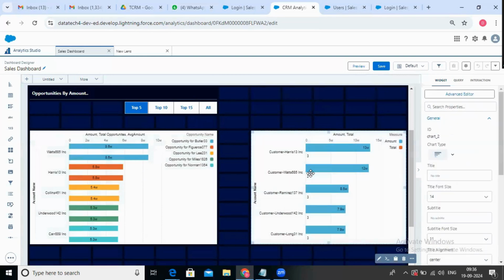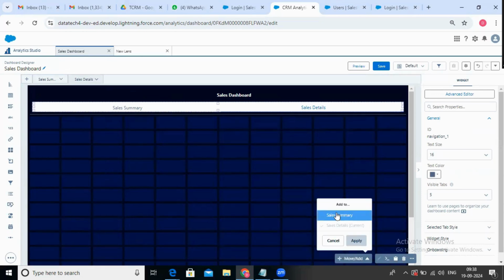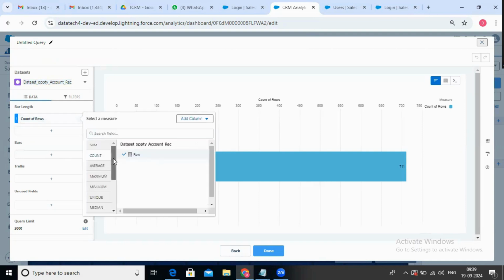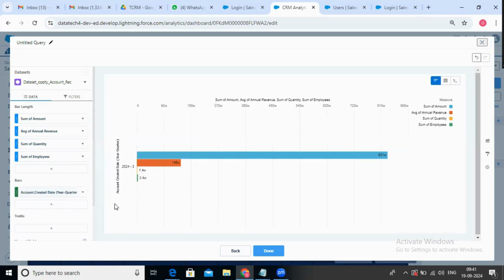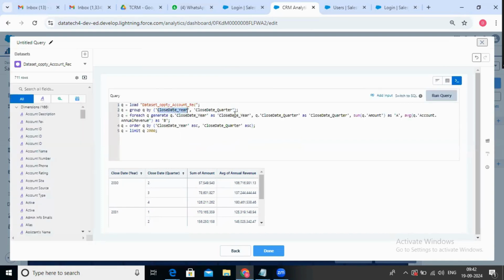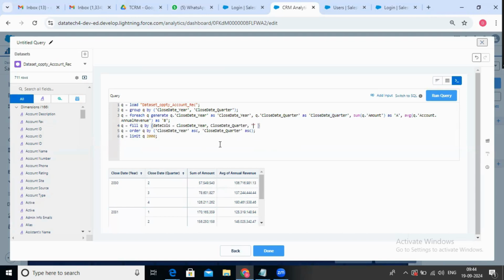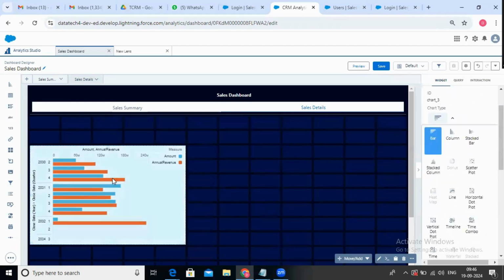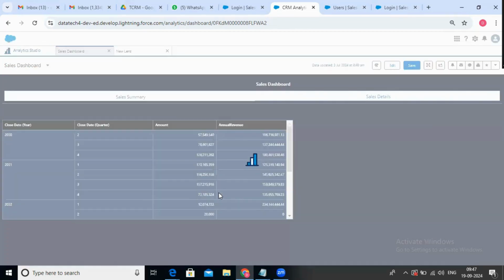SAQL Topics Einstein analytics Day 3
Welcome to Data Tech! This channel is your go-to resource for learning Salesforce CRM Analytics, Einstein Analytics, Tableau CRM, and SAQL. Whether you're just starting out or looking to advance your skills, our tutorials will guide you through data visualization, reporting, and dashboard creation in Salesforce.